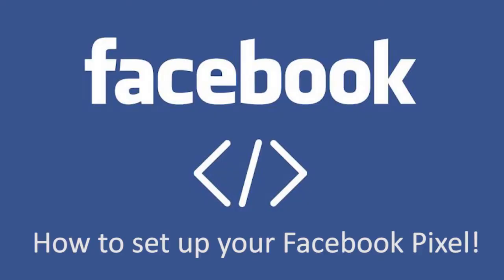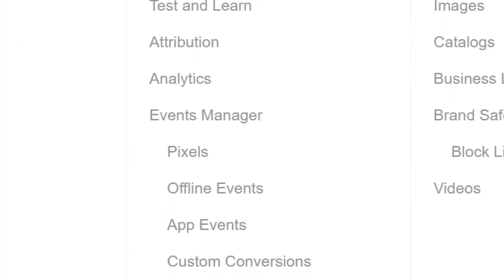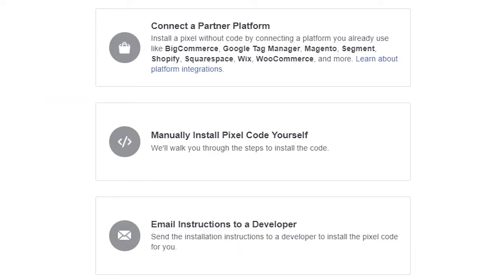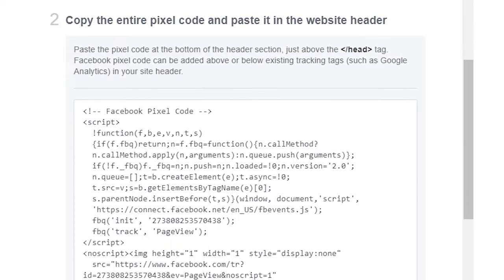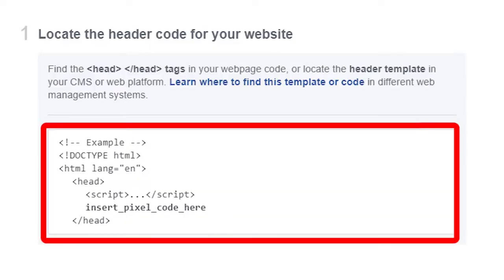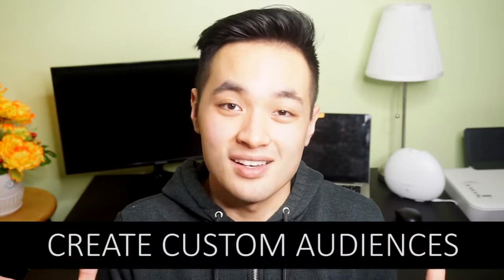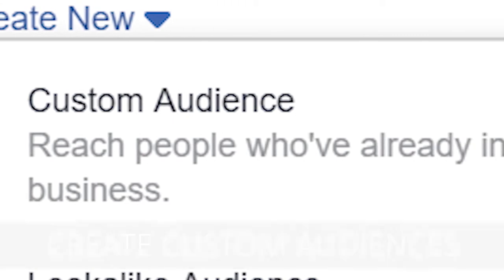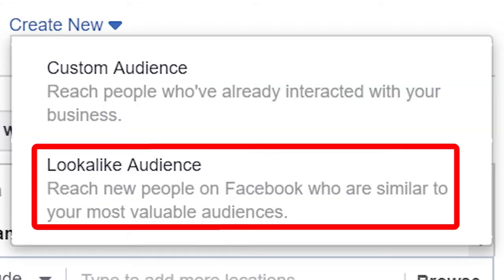What is a Facebook Pixel? Top 3 Reasons Why You Need It!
What is a Facebook Pixel? How do I install a Facebook Pixel? Why do I need it?

I answer ALL 3 questions in less than 5 minutes! I thought the concept of a Facebook Pixel was SUPER confusing at first... but I was so so wrong. Watch to find out how you can learn more about it.

As always - I hope this helps you on your journey to online marketing mastery!